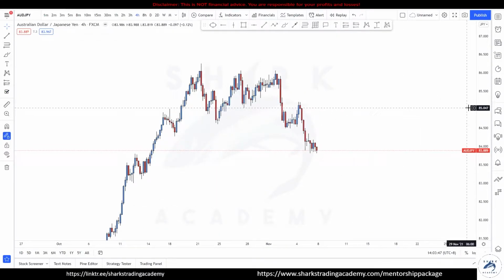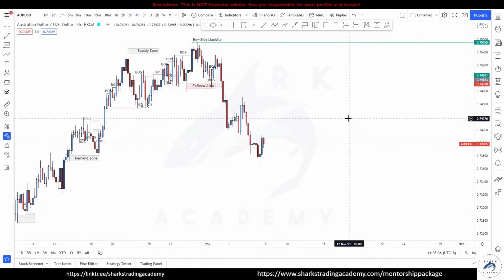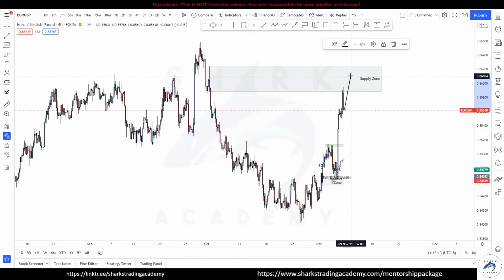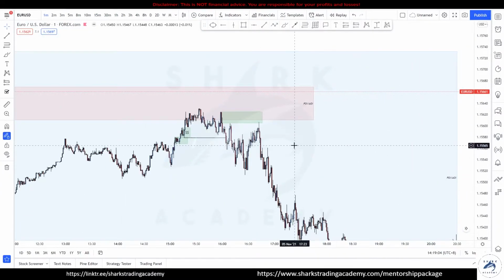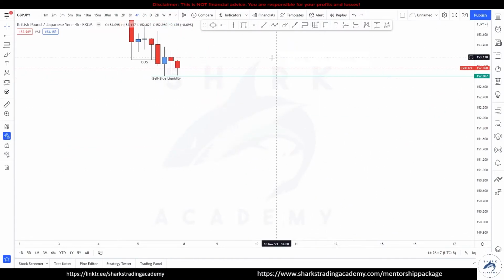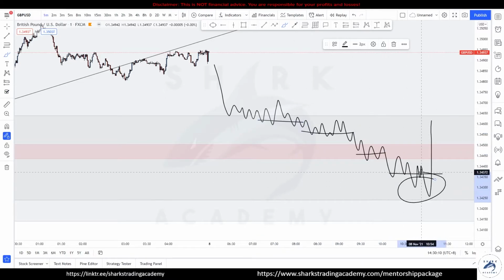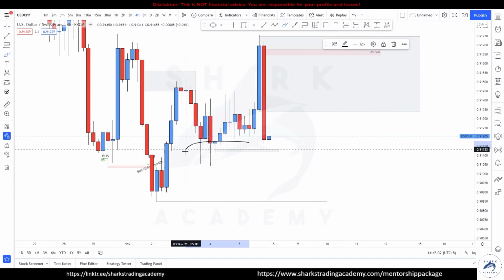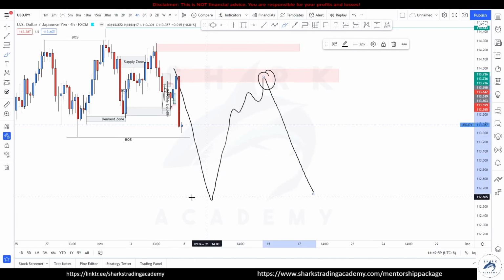Weekly Forex Technical Analysis | Sharks Academy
Weekly Forex Technical Analysis

In this video, YOU will be learning about the Weekly Forex Technical Analysis and how to use them!

Content:
0:00 - Introduction
0:07 - Analysis on Forex Pairs
24:20 - Cryptocurrency

Understand the 3 step process that our trading community constantly make use of:
1. Establish Higher Timeframe BIAS and Structures
2. Look for Supply and Demand zones to get involved
3. Confirmations by means of structural shifts

Credits for Music:
bucket 桶 - United states of smash